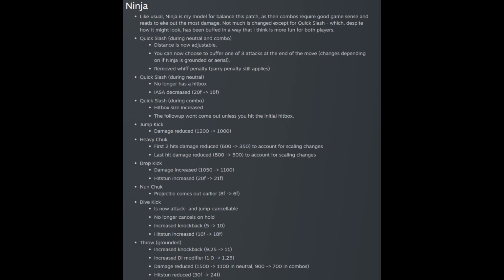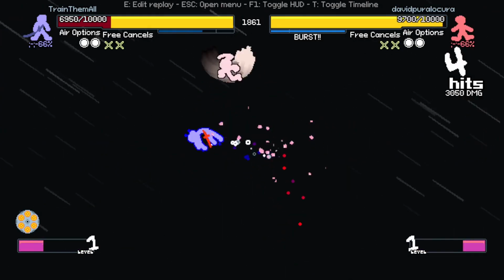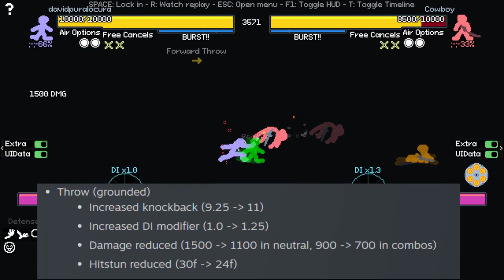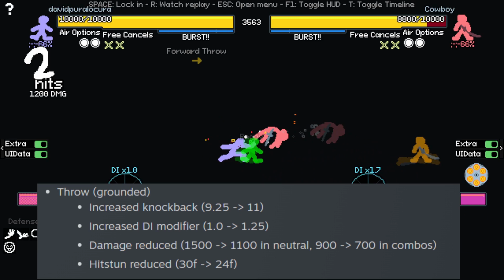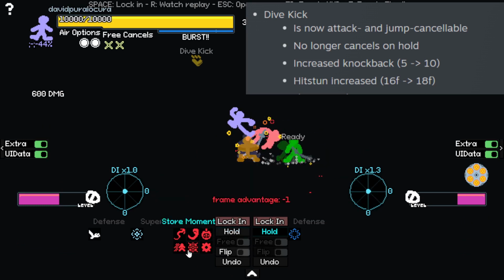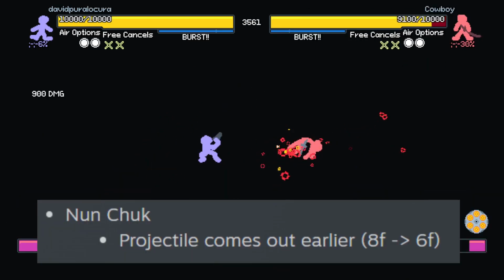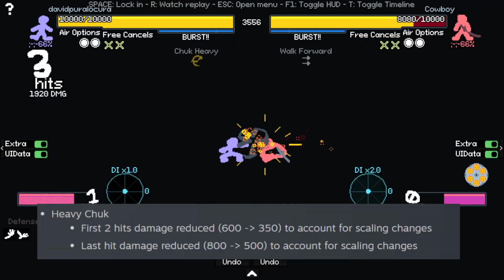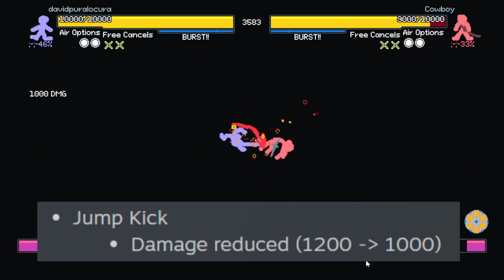Ninja Patch 1.50 Changes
(0:00)intro
(0:31)Throw/Grab Changes
(0:49)Dive Kick
(1:05)Nun chuck Projectile LAZOR
(1:10)Drop Kick
(1:20)Heavy Chuck
(1:31)Jump Kick
(1:38)Quick Slash

your only move is hustle, , yomi hustle, montage, ninja, ggwp, insane, wombo, plays, combo, fighting, epic, stickman, stickman fight action, battle,tutorial,guide,howtoplay,